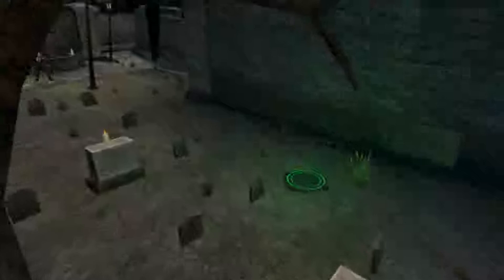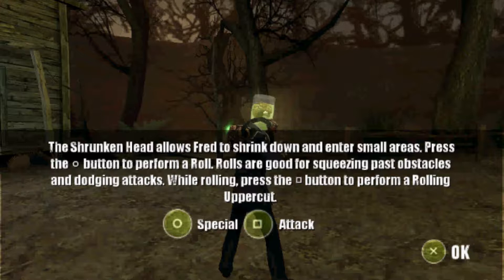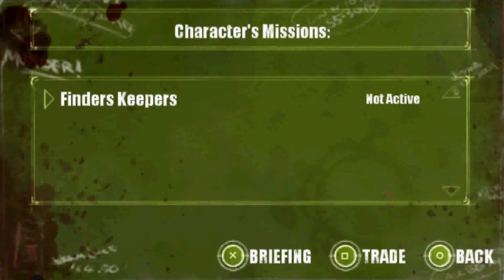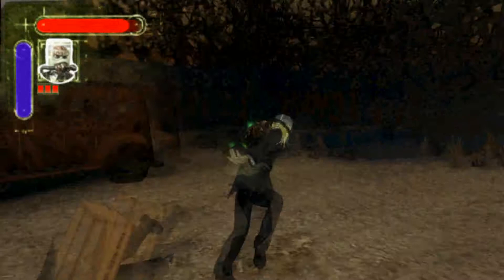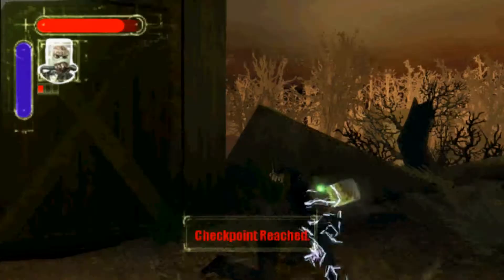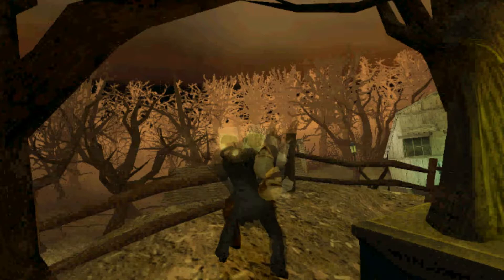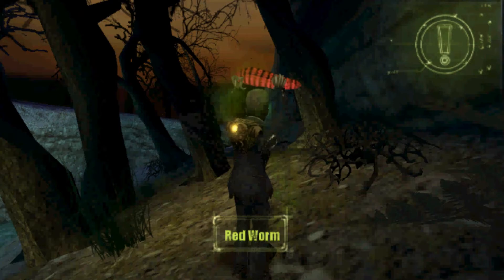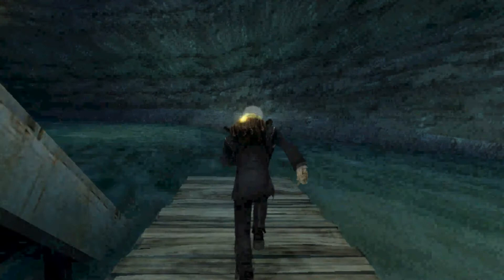Let's Play: Dead Head Fred Episode 3-Creepy Hollow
Time to meet the Headless Horseman.